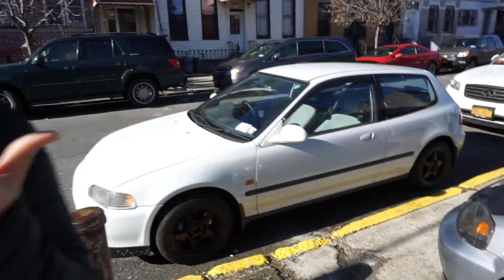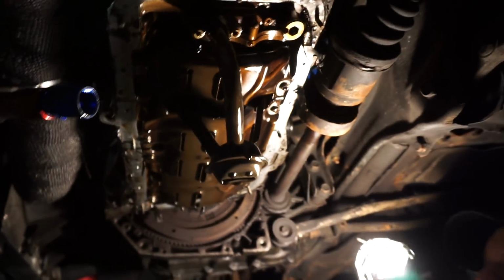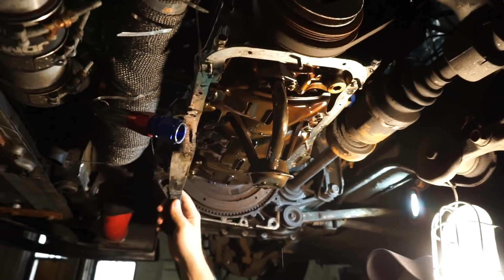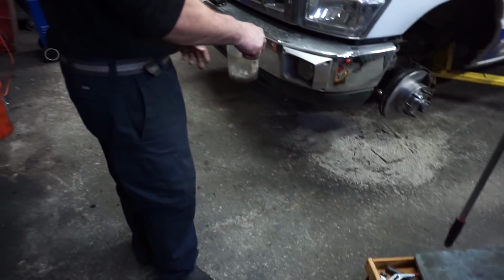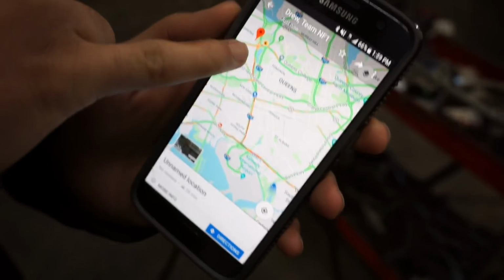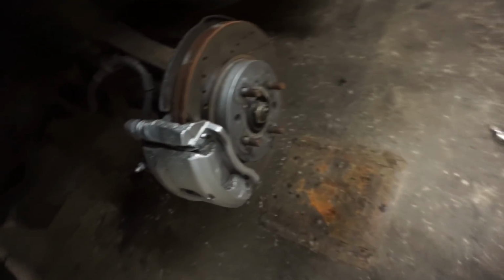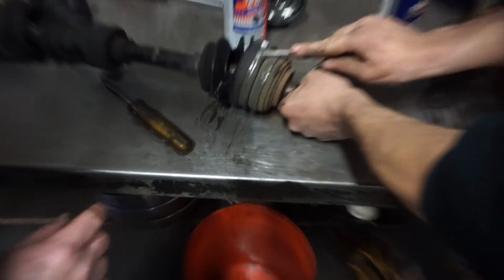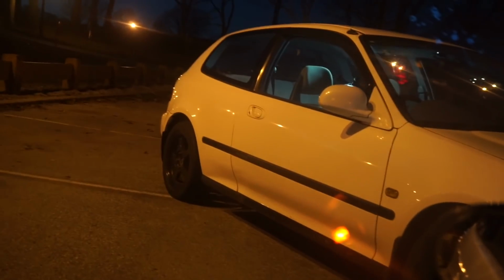SHE PULLS SO GOOD!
In todays video i installed my oil pan gasket and replaced my cv joint boot, also did a pill for everyone who has never seen my car do a pul

Babyyfood